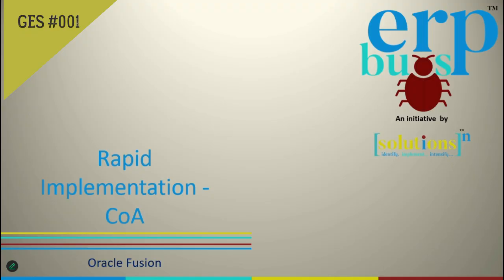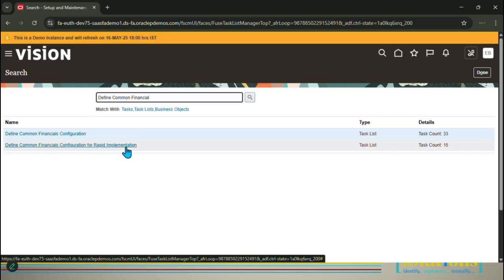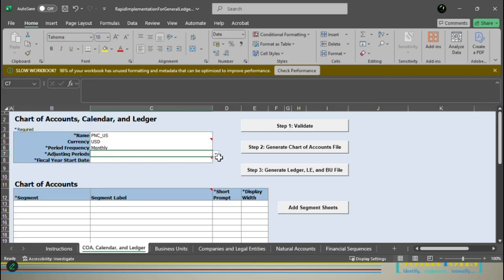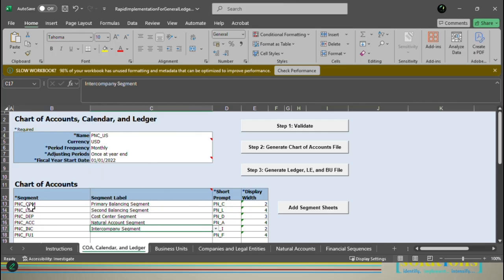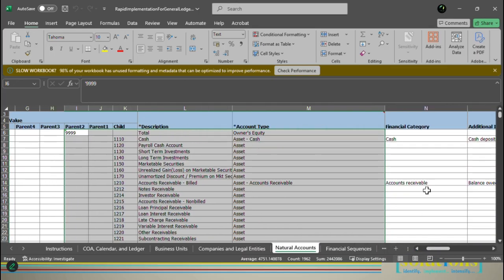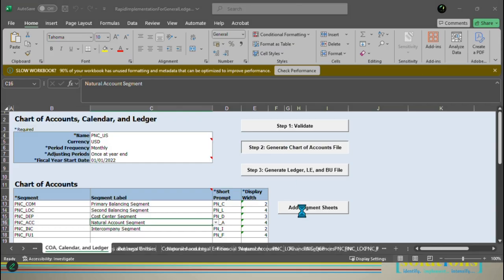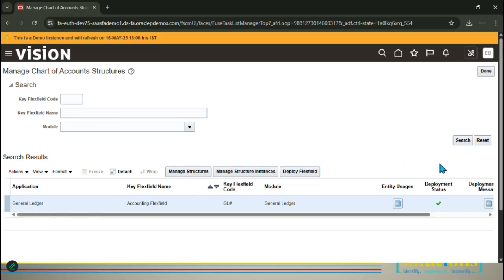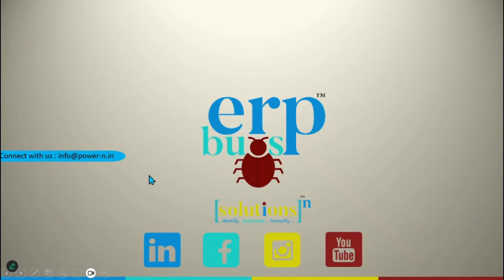Uploading COA using Rapid Implementation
This video guides the Oracle Fusion implementation consultant in loading the chart of account using the rapid implementation process. Follow the channel if you are looking for documented version of this session.